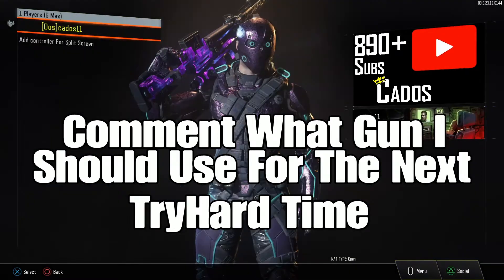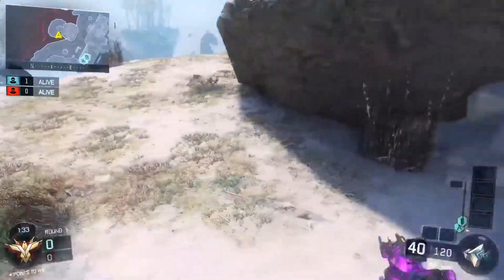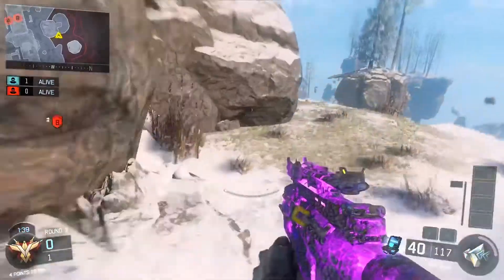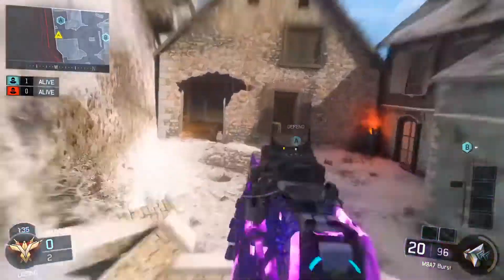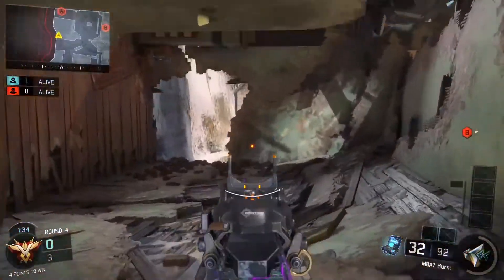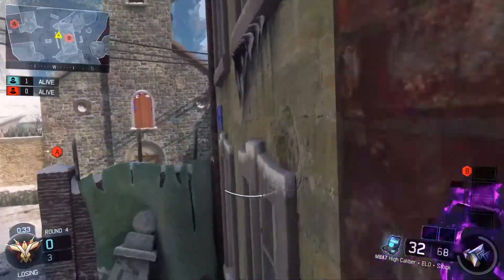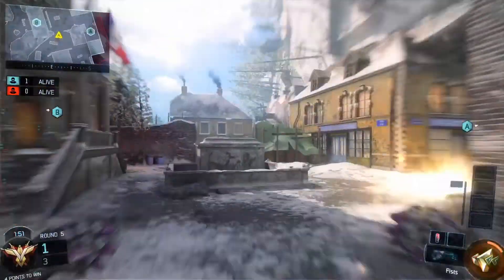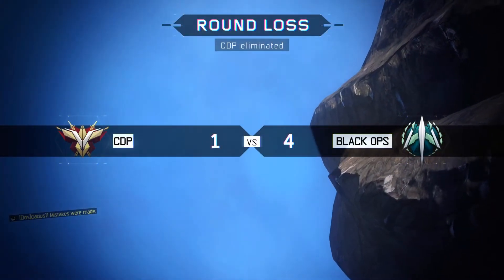BO3 SnD Rush Routes #1-Infection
-PSN:cados11
-Xbox Live:Cadosss
-Put [Dos] In Your Clan Tag So I Know Your Subbed
-My Group On BO3 Is Cados-YouTube
-My Community On PS4 Is Cados-YouTube